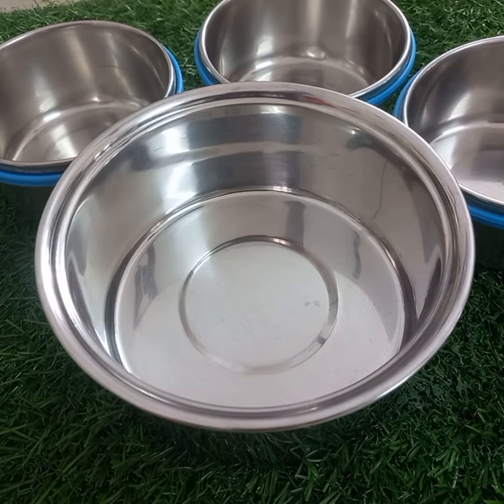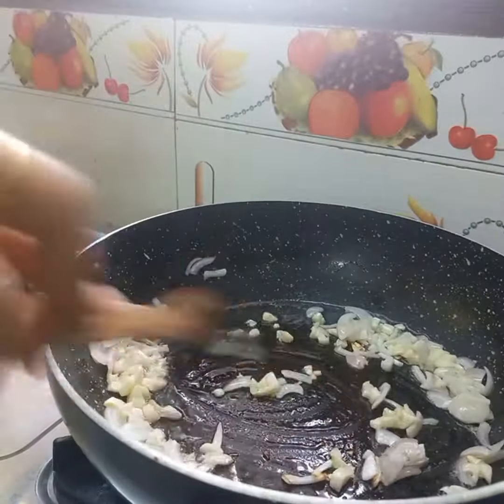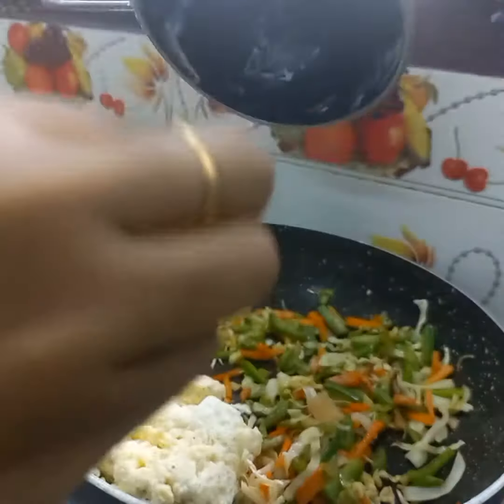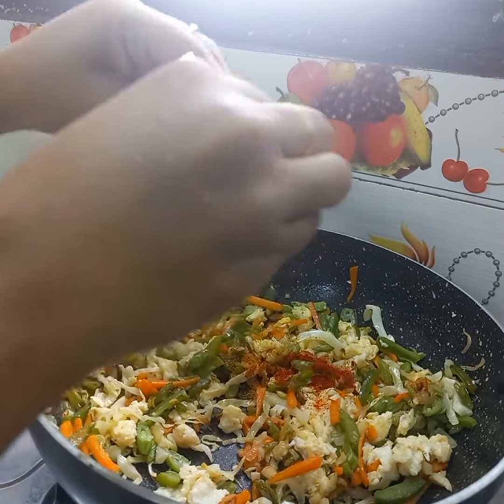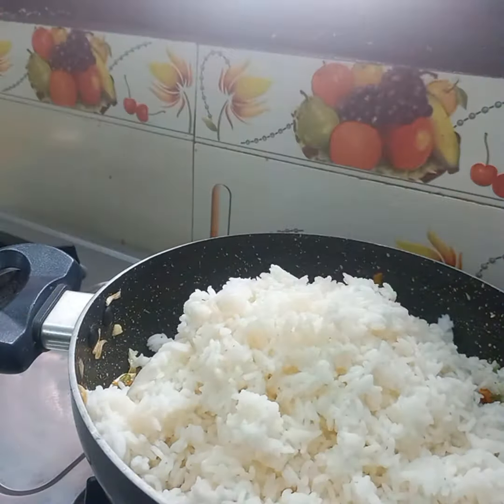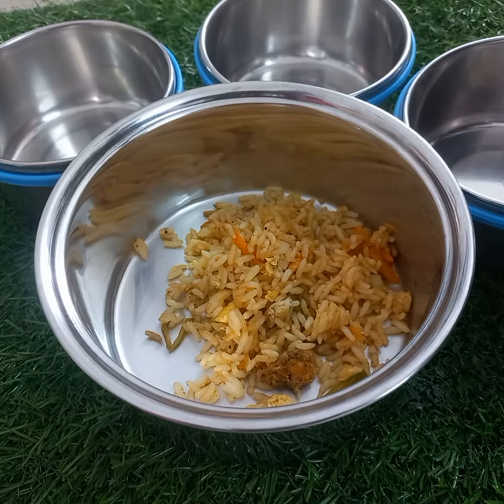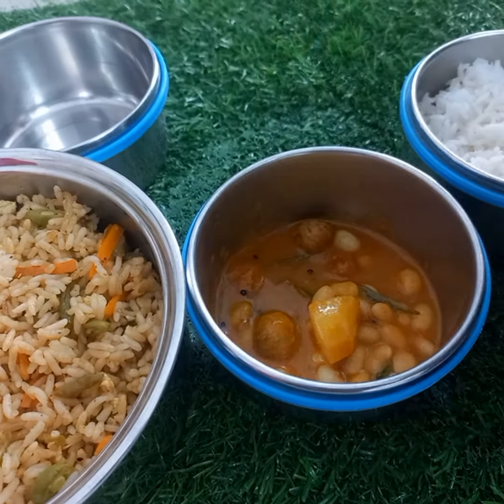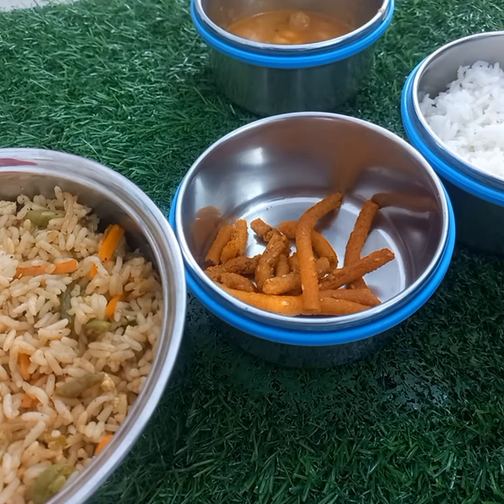வாரத்தின் முதல் நாள்Special lunch with Indian style friedrice | 21 November 2022 |Day 74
வாரத்தின் முதல் நாள்Special lunch | 21 November 2022 |Day 74